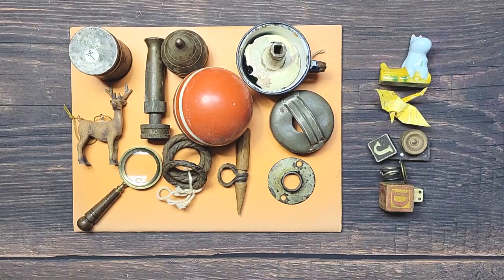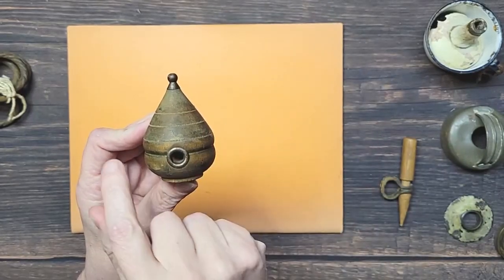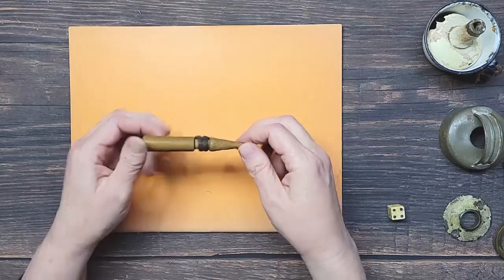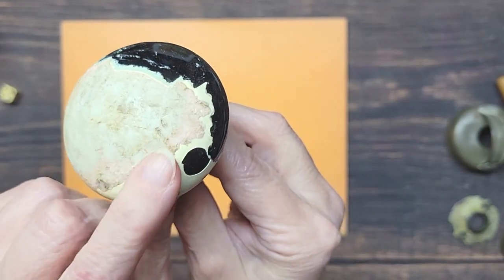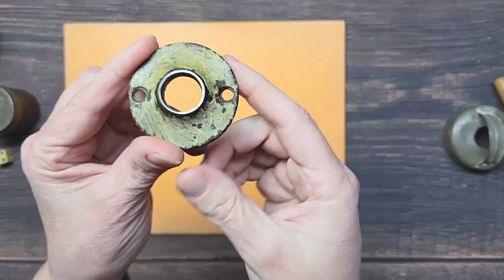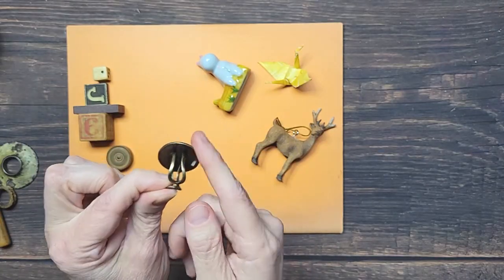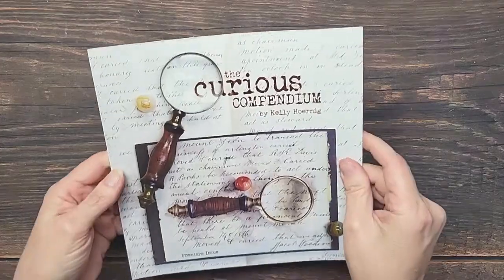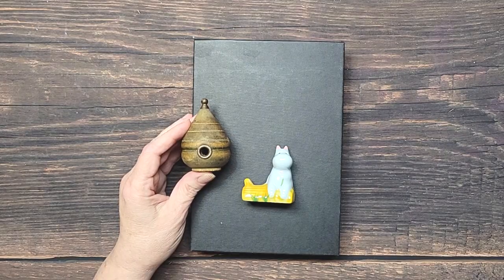Thinking Outside the Box | Seeing Weird Art Props as a Beautiful Journey for your Art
Today I’m sharing some unusual art props to get you thinking outside the box for your watercolor sketchbook. Seeing things through an artists eye allows endless possibilities for ordinary objects. Showing you how I created art with these unusual items in colored pencil, acrylics and watercolor should inspire you to look beyond their purpose and discover your own magical outlook for them inside your sketchbook and your art.

Books shown are:
Vintage Wishes, colored pencil
The Curious Compendium, premiere issue